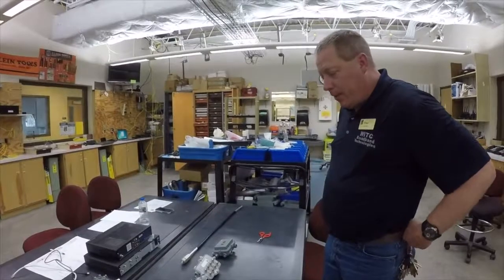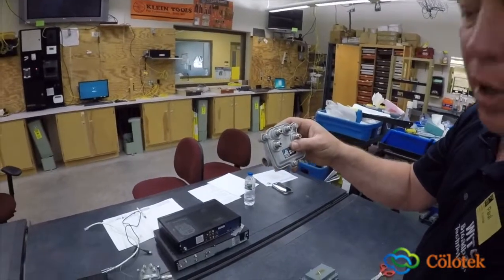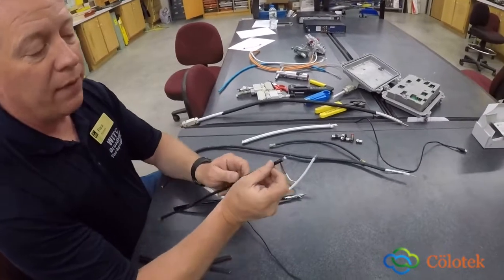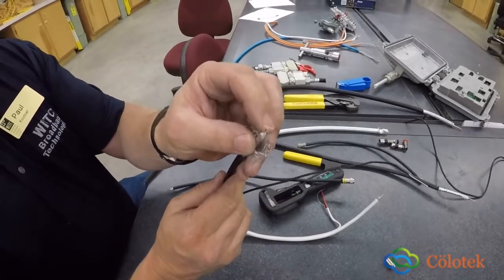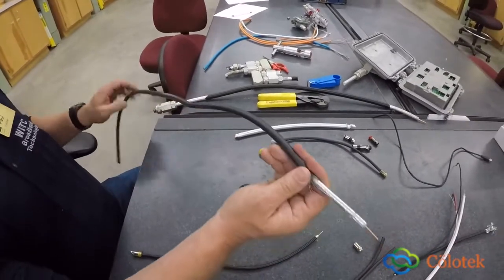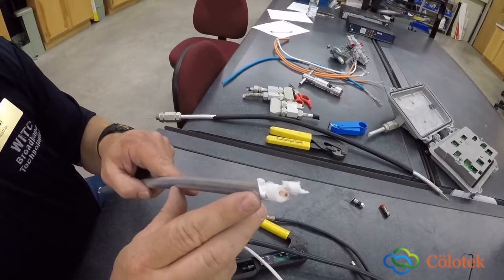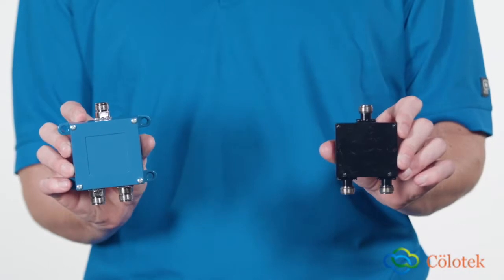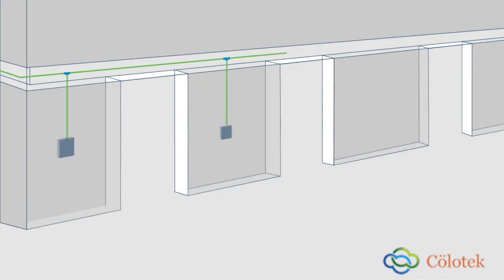Colotek.com COAX RG6 Training and TAP vs Splitter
This video would serve as a guide to anyone just starting out as either a telecom manager or a field technician at Colotek.com.
While not a comprehensive kit for installation, it covers about 90% of the scenarios that Telecom techs run into doing Moves/Adds/Changes and repairs.

For anyone just starting out, it can be expensive to run out and try to get everything at once.  My core items for a beginner would be:
- Tone generator and Tone probe
- Linemans' scissors (aka: Snips)
- Punchdown Tool with 66 and 110 blades
- Flashlight
- Linemans' test phone (aka: Butt set)
- Screwdrivers (flat blade & Phillips in both small and mid size)

Those items would get you pretty far.   Later things like the crimp tool, socket set, voltmeter, inspection mirror, and others can be picked up one at a time as you begin making some money.